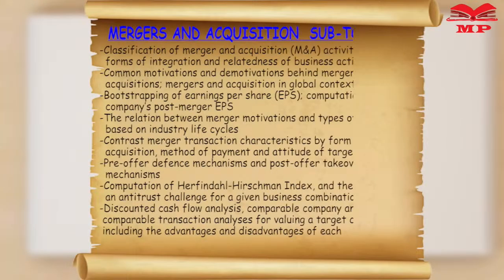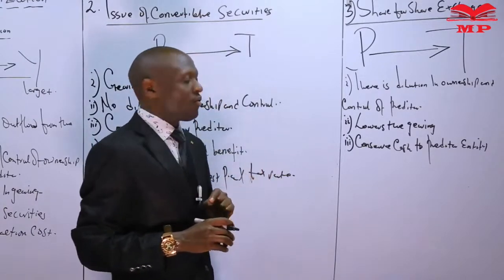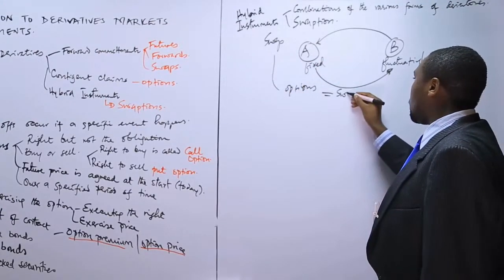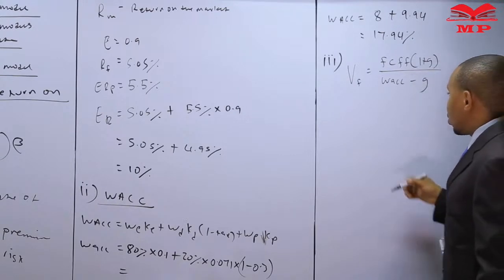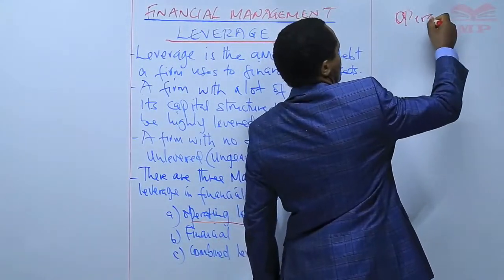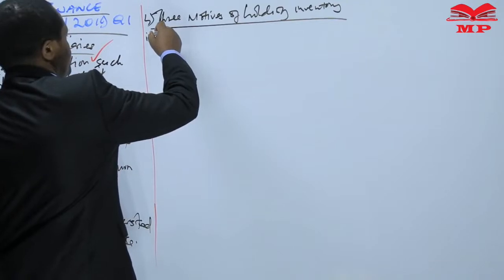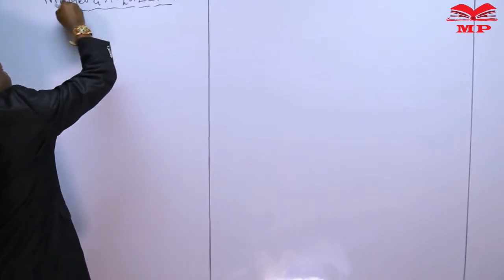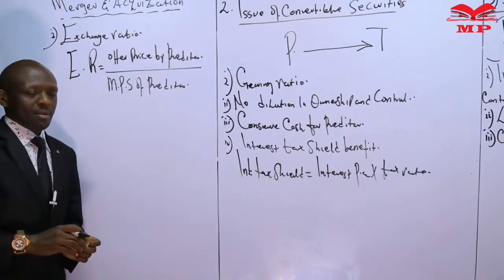Register@ We provide high-quality CPA, CS, CIFA & ATD CLASS LECTURES.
Our comprehensive video lectures offer a convenient and flexible learning experience for aspiring CPAs. At manifested publishers, we bring you high-quality CPA video lectures that can be accessed online.

Whether you are a student preparing for the CPA exams or a professional seeking to enhance your accounting knowledge, our video lectures are designed to meet your educational needs.